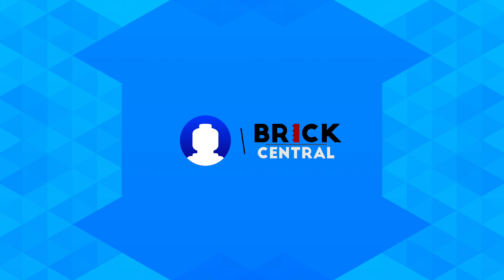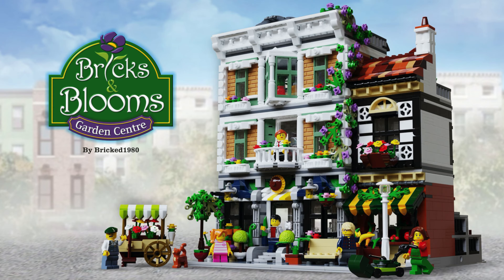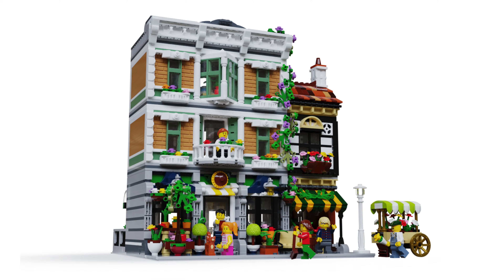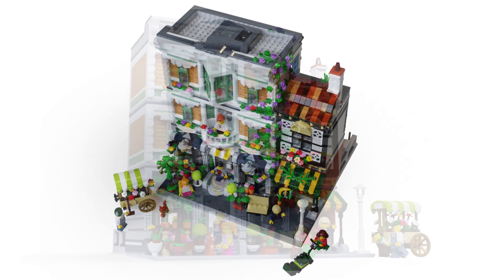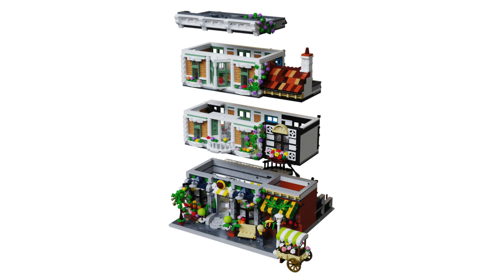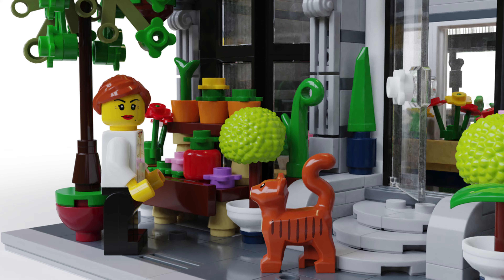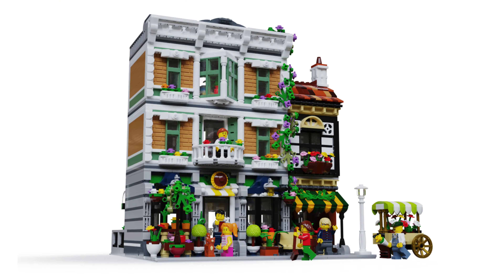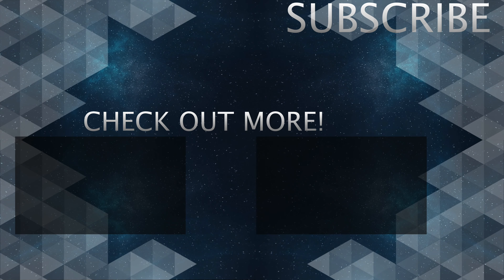LEGO Ideas Modular Project Hits 10,000 Supporters